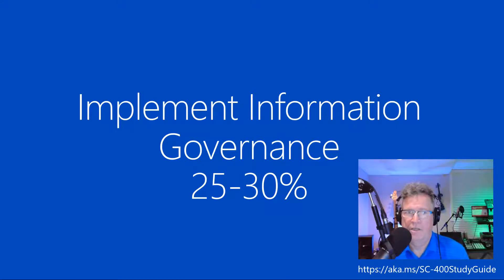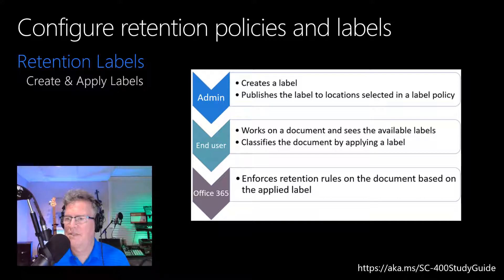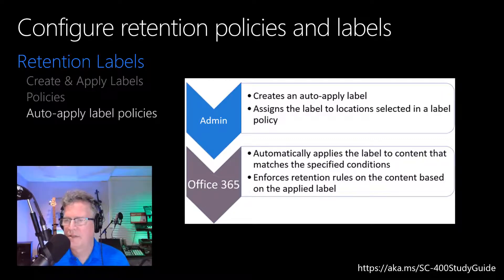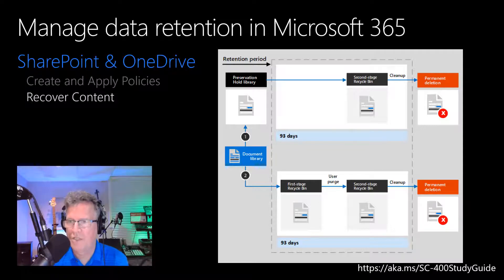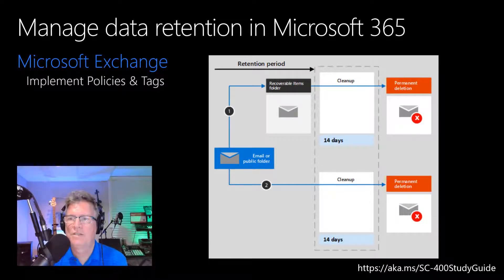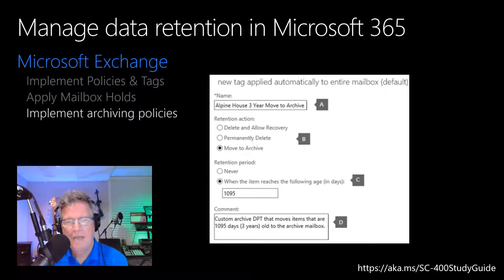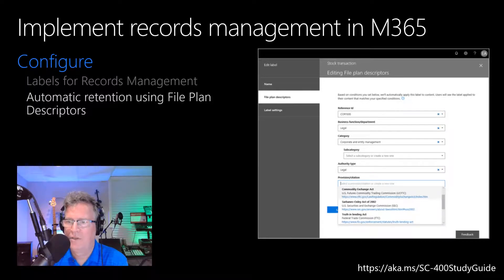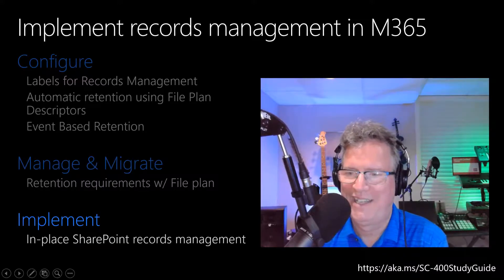SC-400 C.E.R.T Module 4 | Implement Information Governance